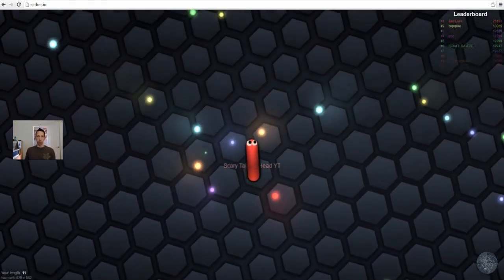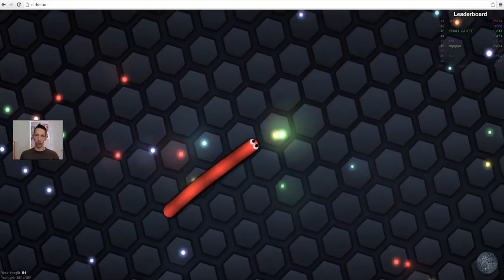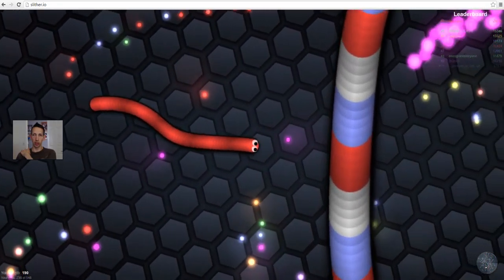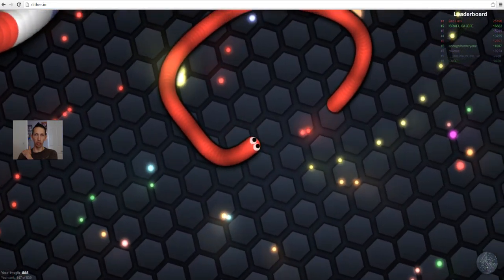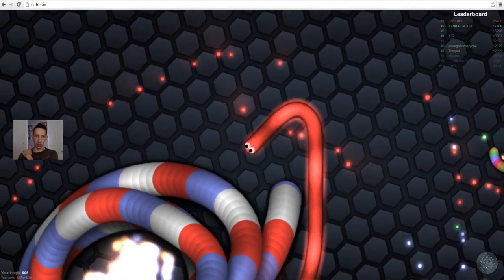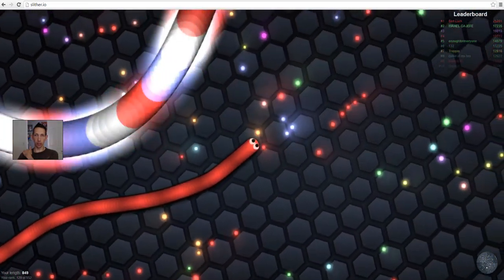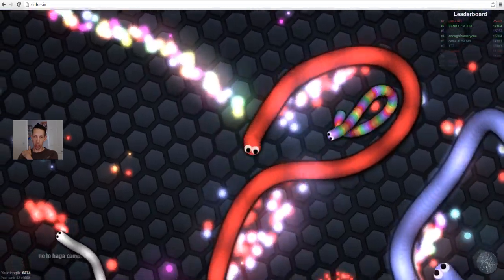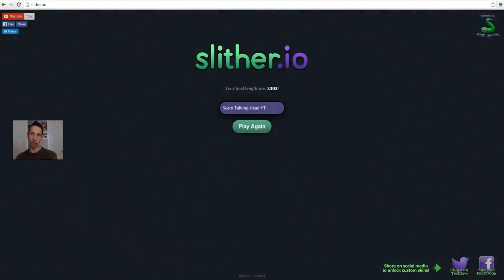headon and I lose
I just wreck a big guy real easy, then later head on. and I lose hehe